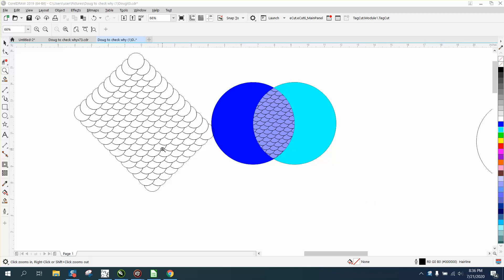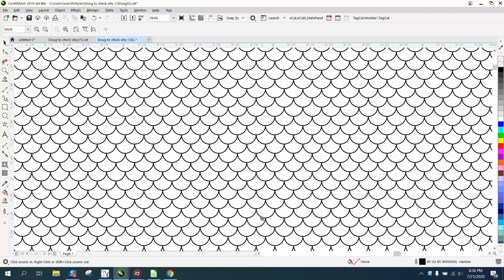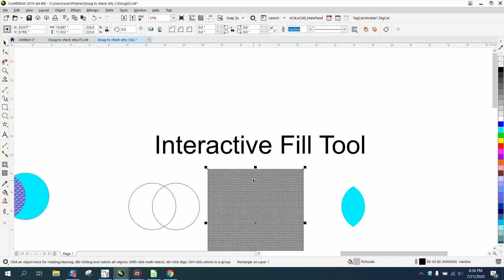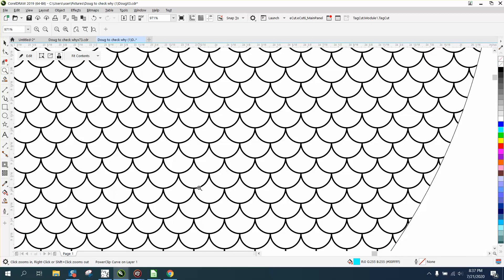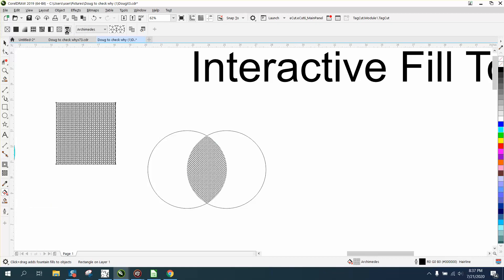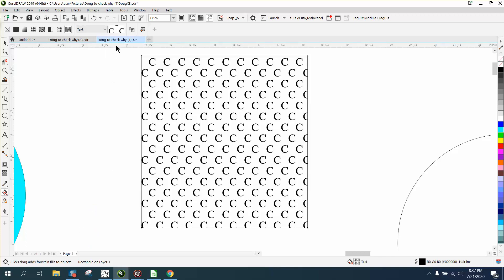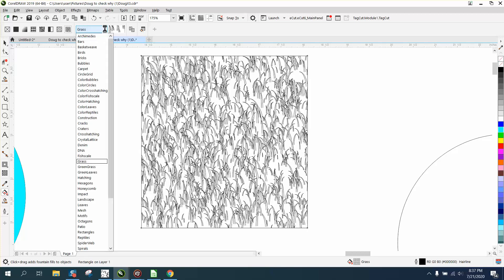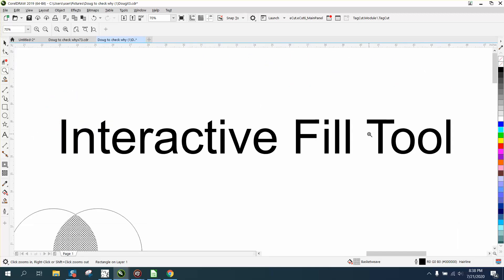Corel Draw Tips & Tricks PowerClip something inside of an Object Interactive Fill Tool